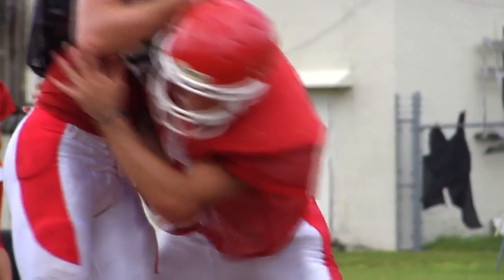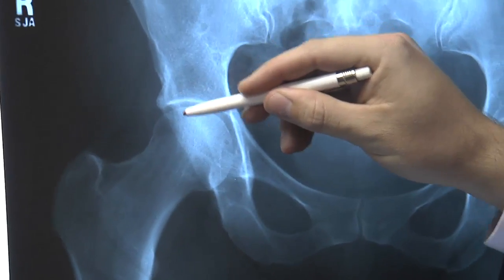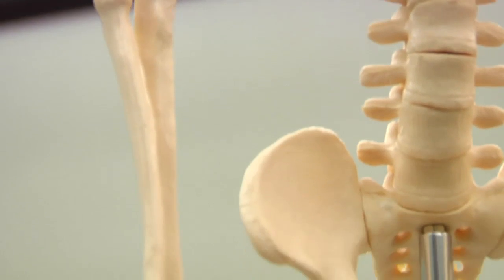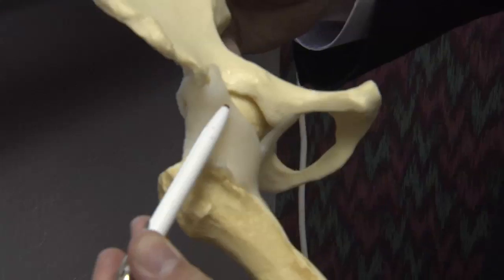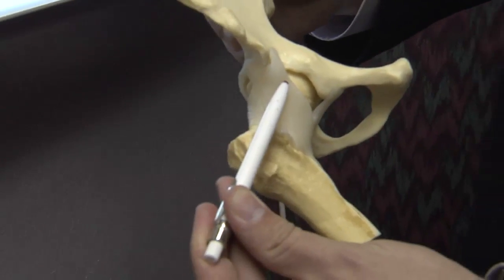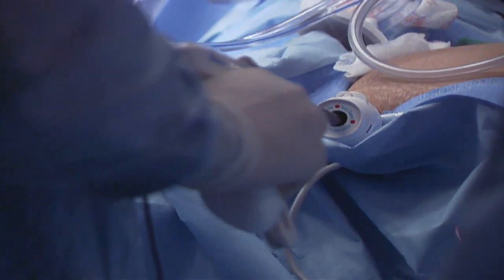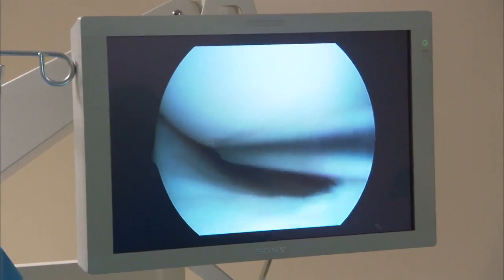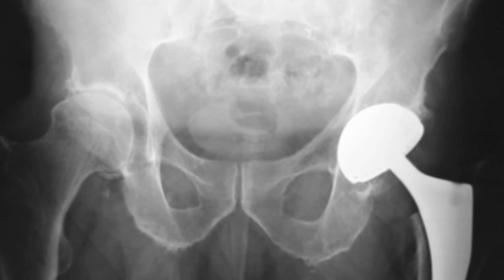Arthroscopic Hip: Boosting Mobility without a Replacement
It's the younger generation's hip ailment.

"Usually it's a younger, more active patient, anywhere from 15 to 55," says Dr. James Bynum, an orthopedic surgeon on Lee Memorial Health System's medical staff.

Instead of complaints of stiffness or bone on bone rubbing, these patients experience pain on the inside of their hip near the groin.

"It can be either a dull ache, it can be a very sharp knife like pain, it can be popping clicking," says Dr. Bynum.

Until recently, doctors often had trouble identifying the problem.

"Patients that didn't have arthritis but had groin pain would be told that maybe it was from a pinched nerve in their back, maybe it was from some type of muscle groin strain, chronic strain or even a gynecologic or urologic problem because we really didn't understand what else could cause it in an otherwise healthy looking joint on x-ray," says Dr. Bynum.

In many cases, the culprit was a torn labrum. It's a form of cartilage that lines the rim of the hip socket and helps stabilize the hip joint.

"That acts kind of like a gasket that can become torn and it may just be frayed a little bit but it doesn't take a lot of damage to cause a lot of pain," says Dr. Bynum.

Treating a labral tear has become a hip preserving observation. Surgeons perform hip arthroscopy to work inside the ball and joint by inserting slender tools.

"We can remove what are called 'loose bodies' which are small fragments of bone and cartilage that in some people floats around that tight joint and causes a lot of pain and mechanical locking and clicking. Those are easily removed through the scope," says Dr. Bynum.

Recovery is fast compared to traditional open surgeries that require big incisions. Hip arthroscopy is commonly an outpatient procedure with the patient on crutches anywhere from a week to a month.

"One of the most exciting things about this is that a few short years ago, patients with this problem were either not being diagnosed or they were given rather poor treatment options," says Dr. Bynum.

While most emphasis is focused on hip replacement, repairing pre-arthritic hips may prevent future problems down the road.